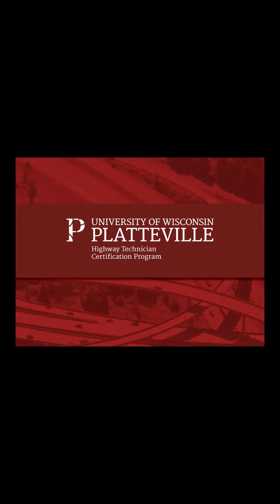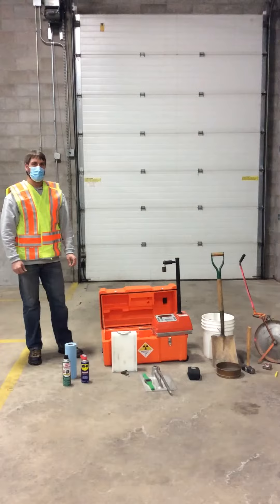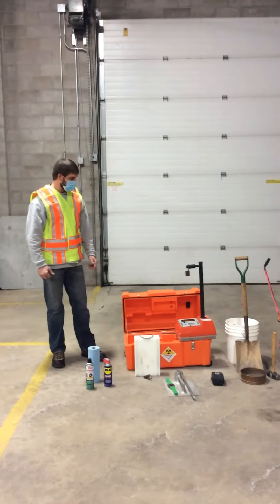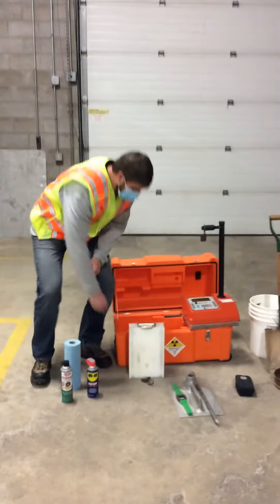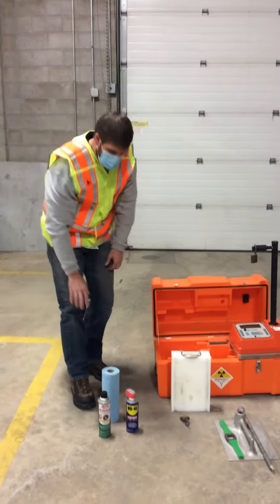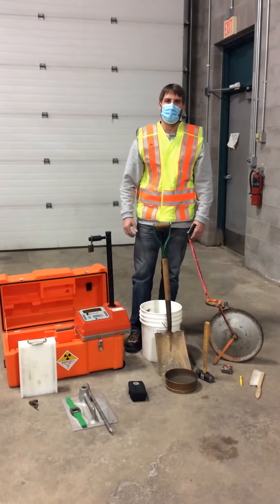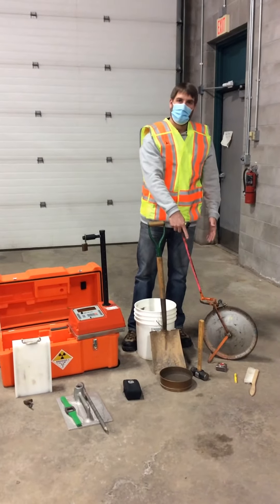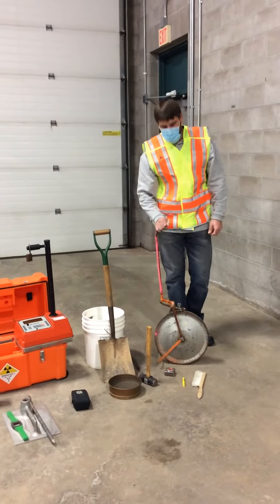Nucdensity Equipment For Field